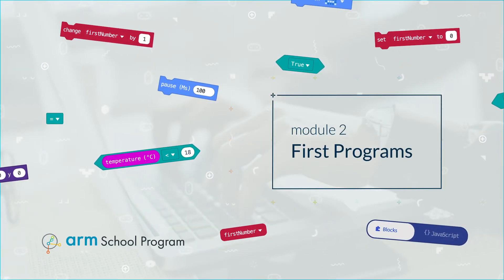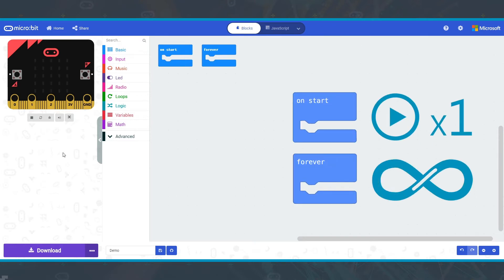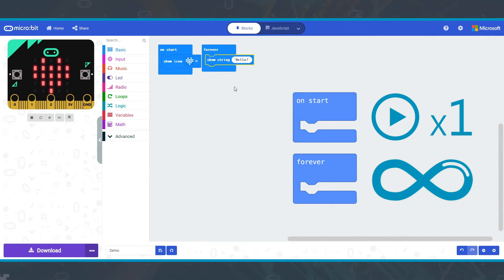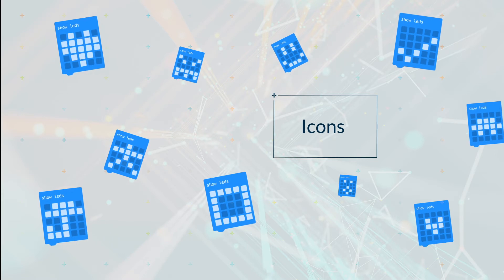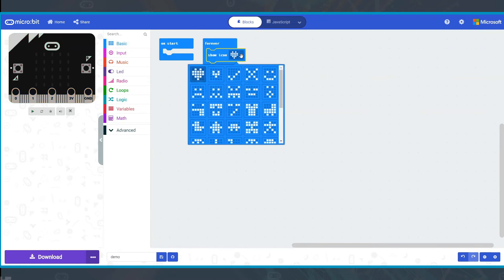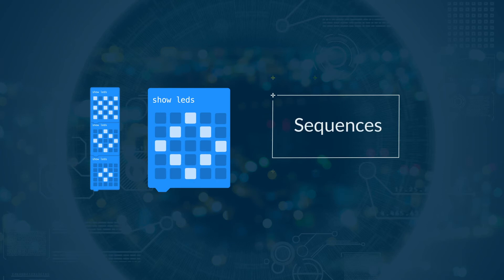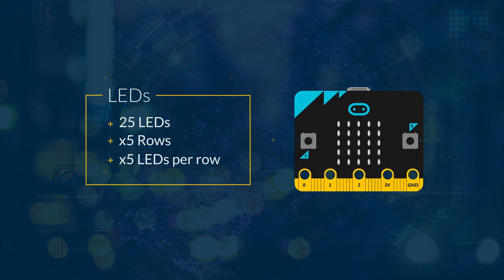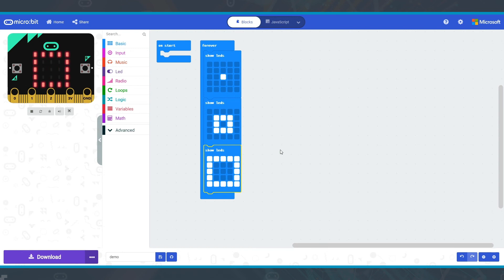Introduction to Computing with micro:bit - Module 02: First Programs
In this module we explore what a micro:bit is, how to use MakeCode to write a program and how to get the program onto the micro:bit.